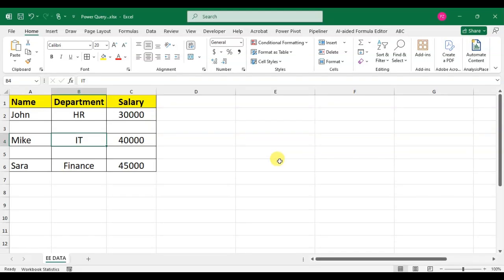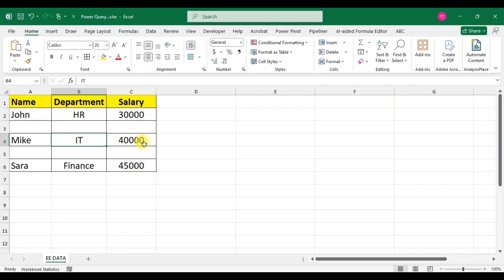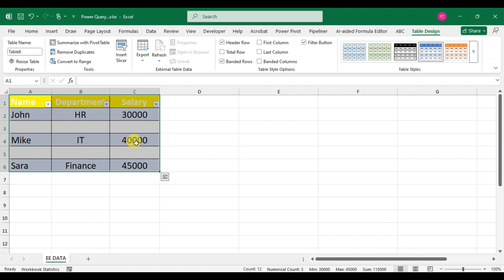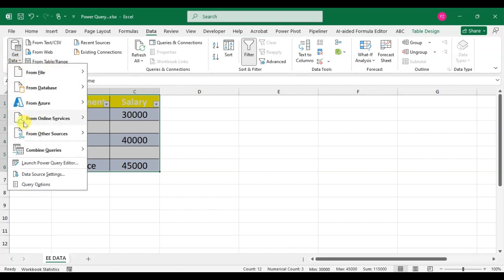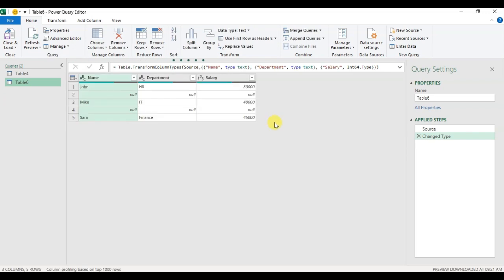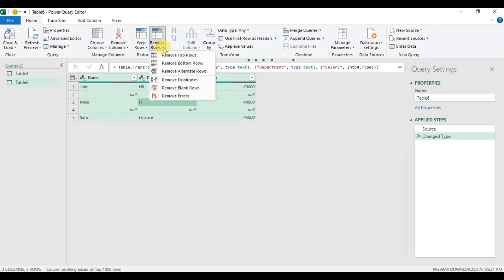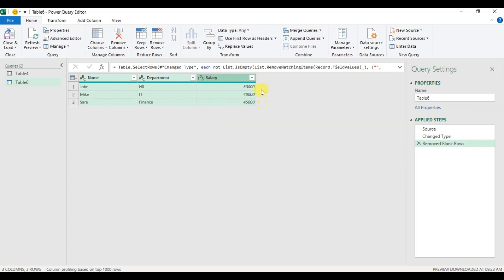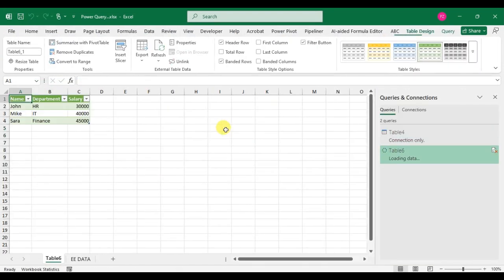How To Remove Blank Rows In Power Query | Microsoft power query | Power query excel